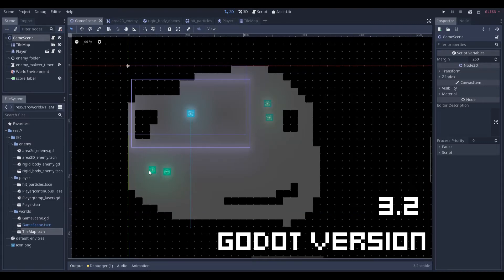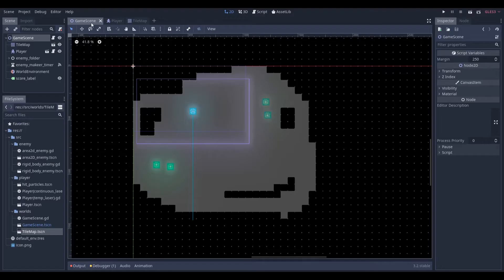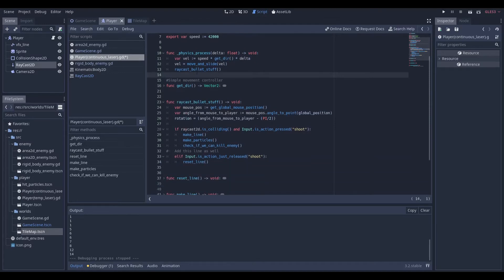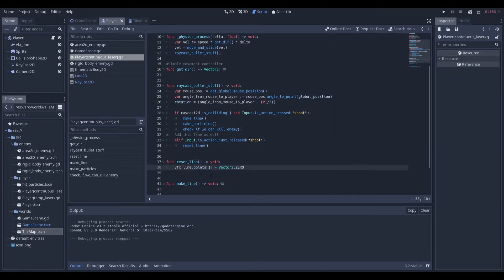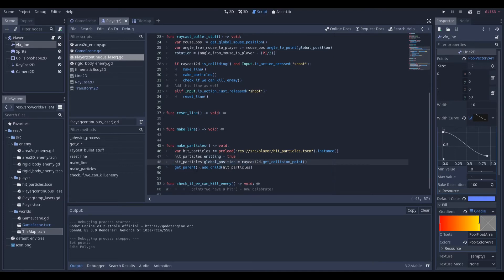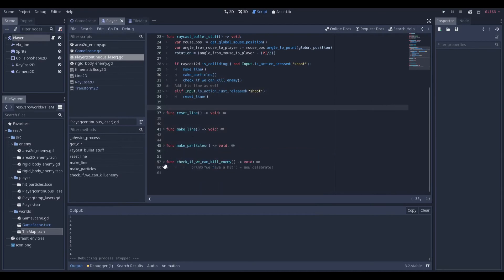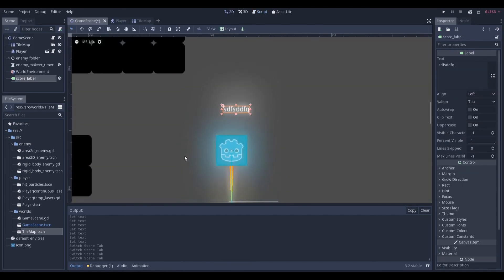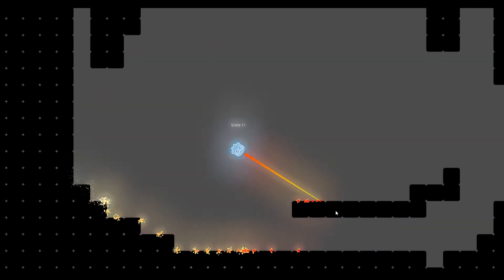How to make a Laser in Godot 3.2 that kills Enemies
Sorry about all the pauses and umms, it was 9 AM in the morning.
Essentially I go over the code that allows you to place and remove tiles from a Tilemap in Godot version 3.2